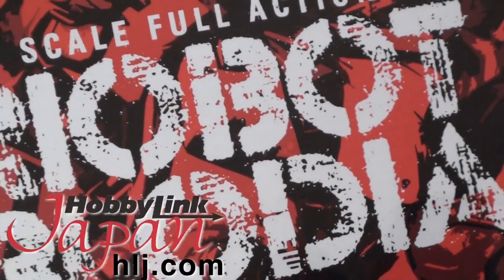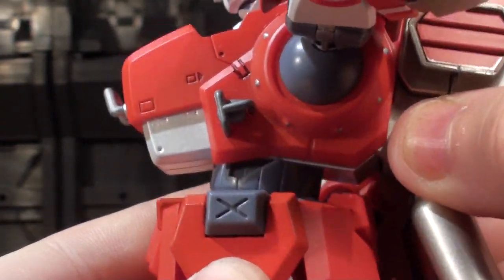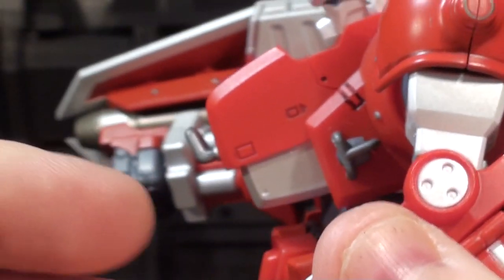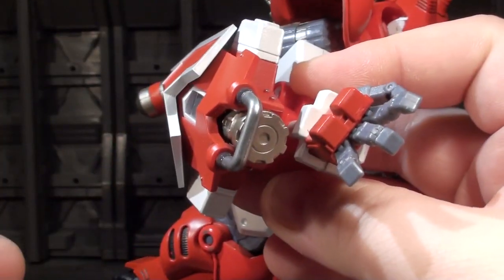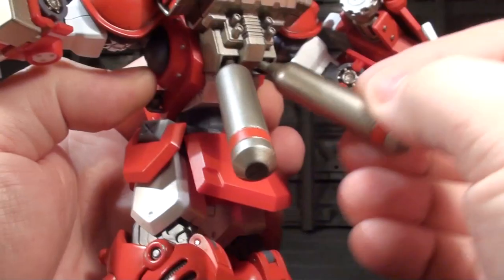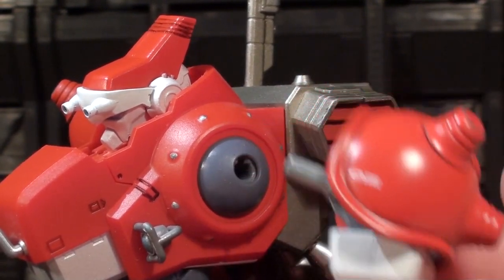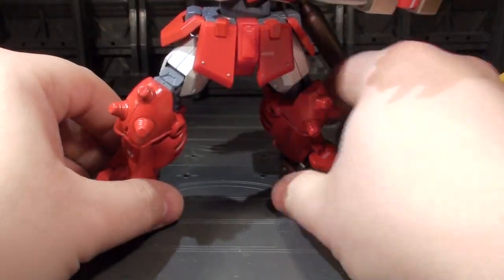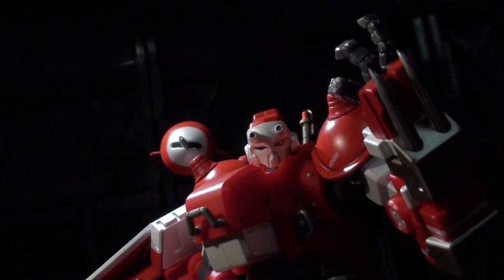Riobot Blodia by Sentinel - Vangelus Review 220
Sit down for a second.  I need to tell you about my Blodia.